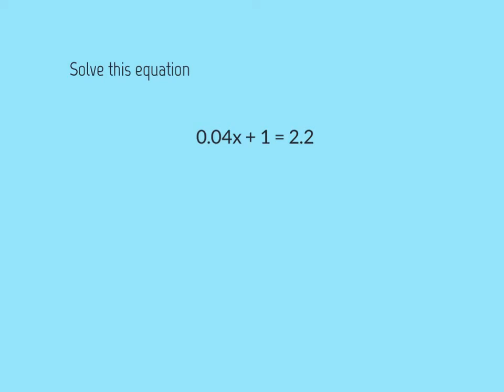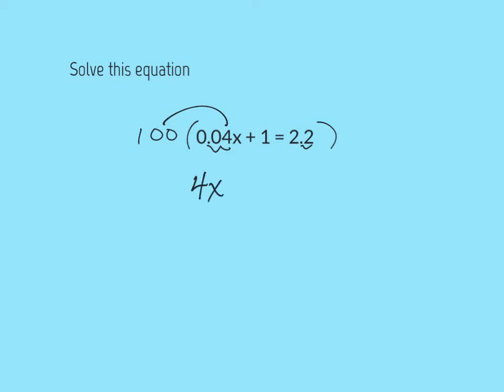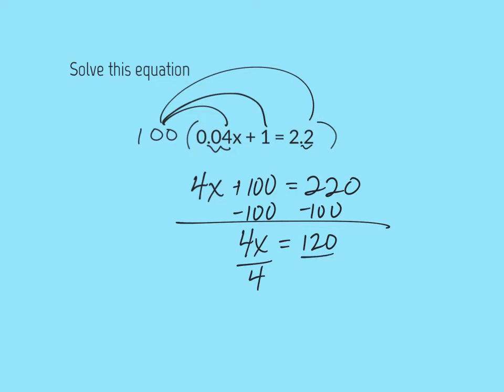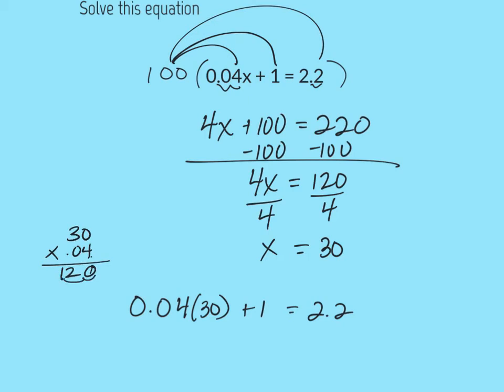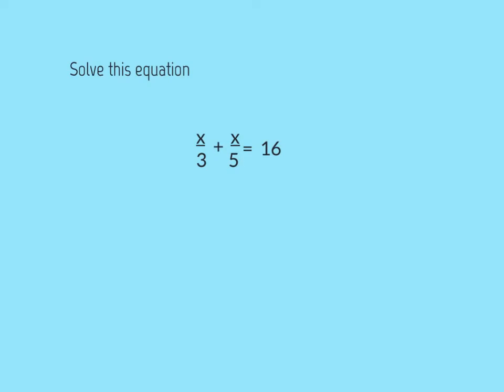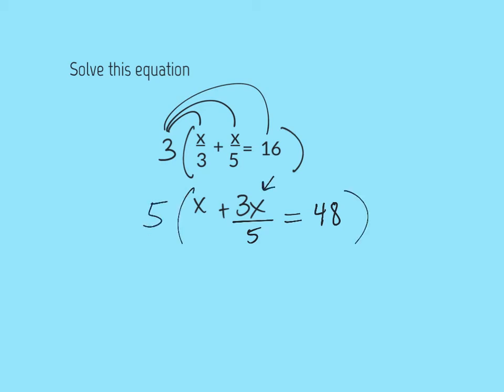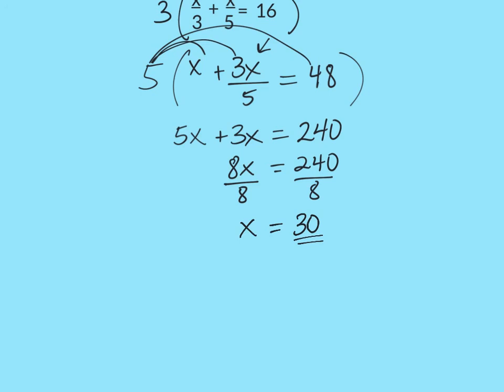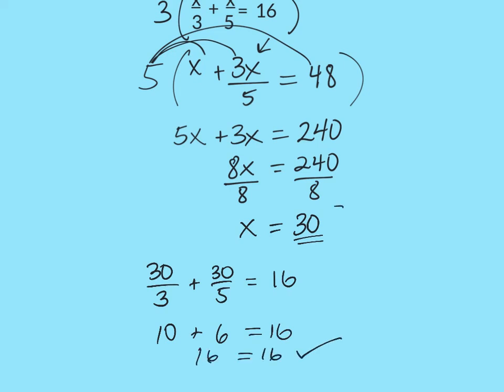Fraction Busters to Solve Equations